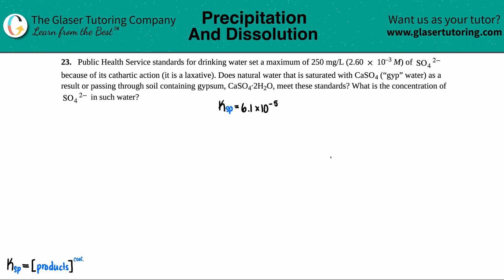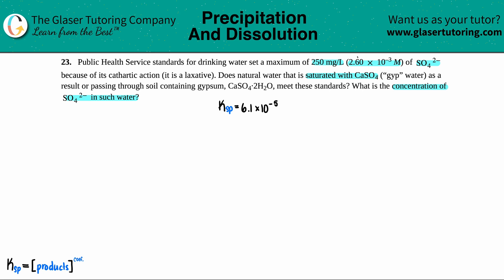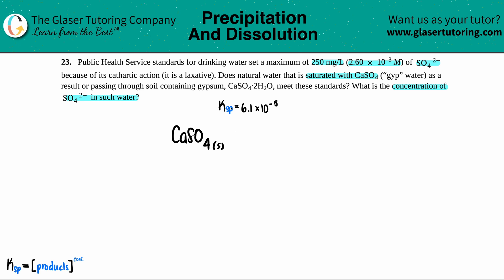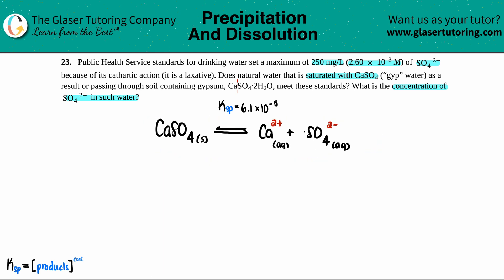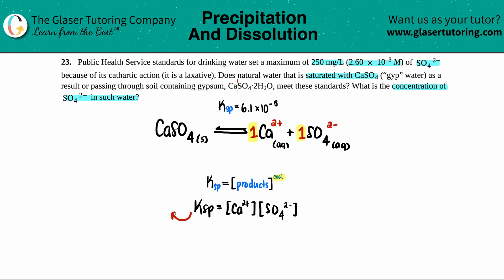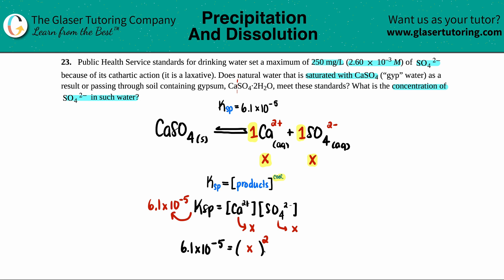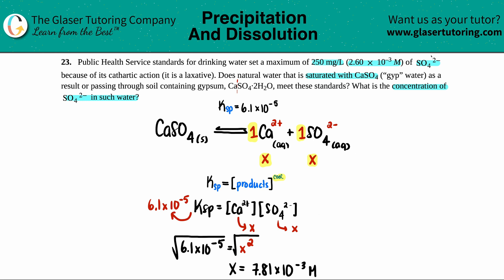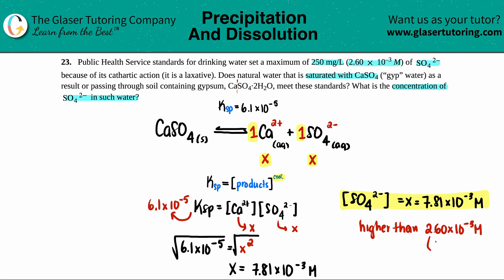15.23 | Public Health Service standards for drinking water set a maximum of 250 mg/L (2.60 × 10–3 M)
Public Health Service standards for drinking water set a maximum of 250 mg/L (2.60 × 10^–3 M) of SO4 2− because of its cathartic action (it is a laxative). Does natural water that is saturated with CaSO4 (“gyp” water) as a result or passing through soil containing gypsum, CaSO4·2H2O, meet these standards? What is the concentration of SO4 2− in such water?